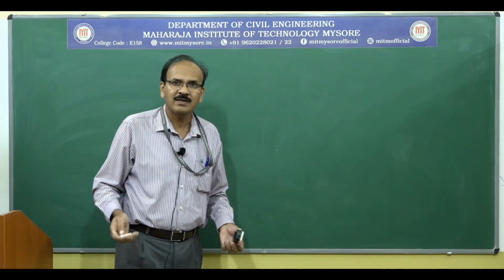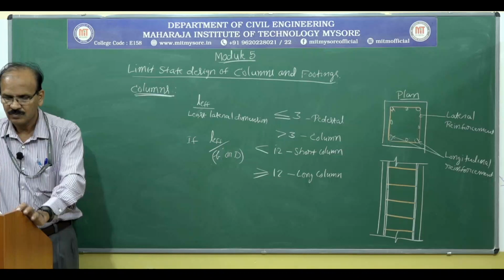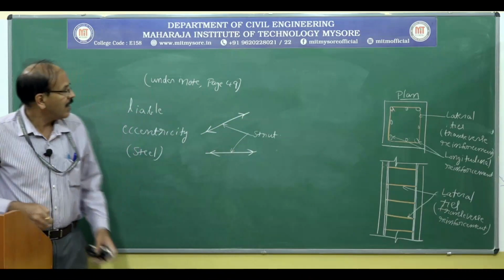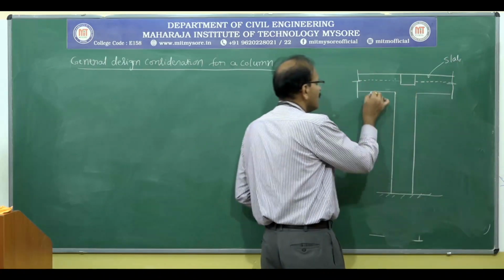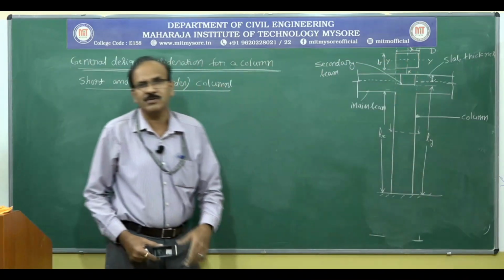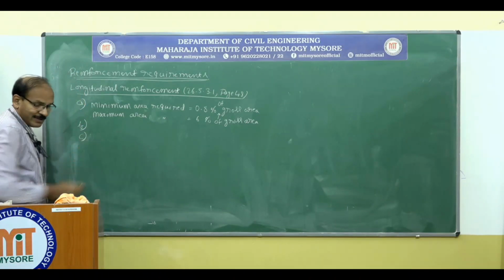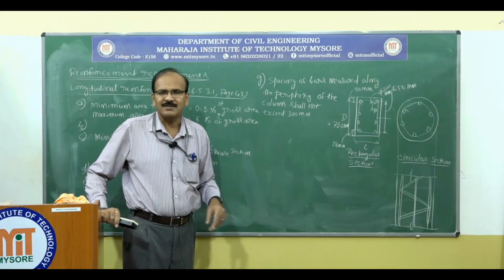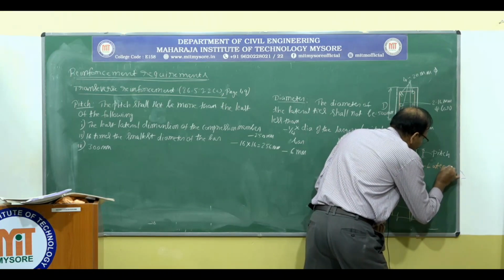Design of Columns | 5th Sem | Module 5|Design of RC Structural Elements(18CV53) | Session 1